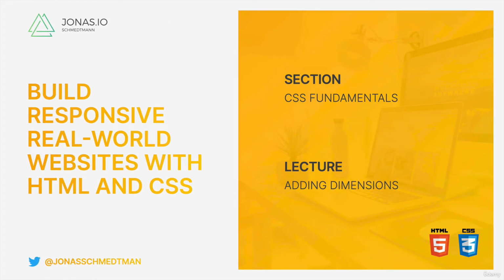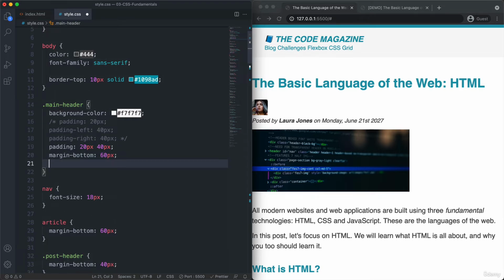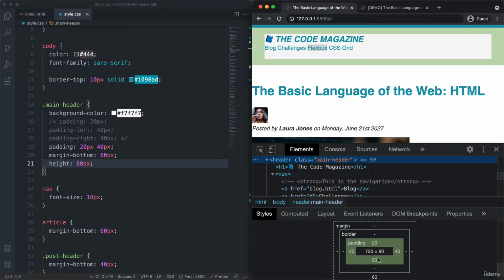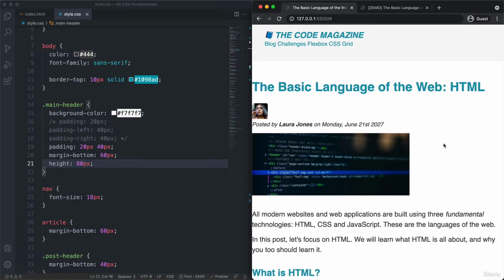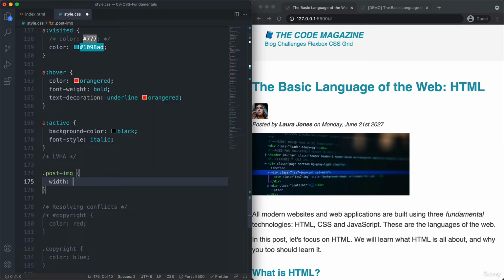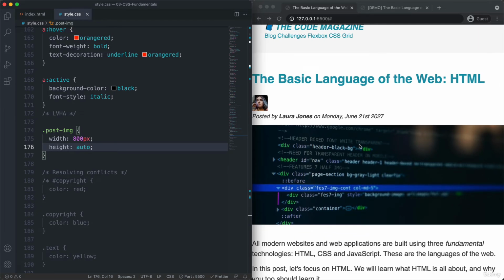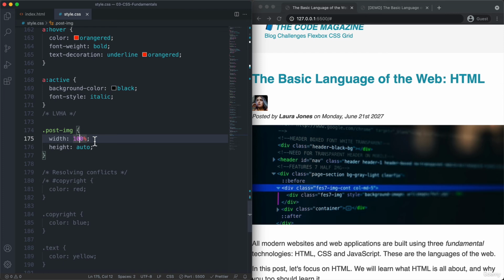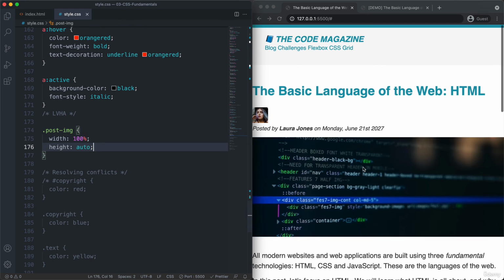036 Adding Dimensions of html css